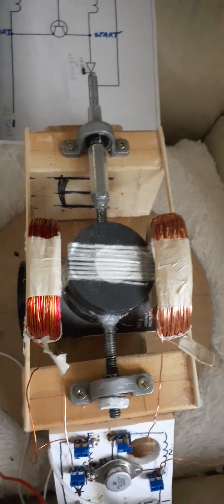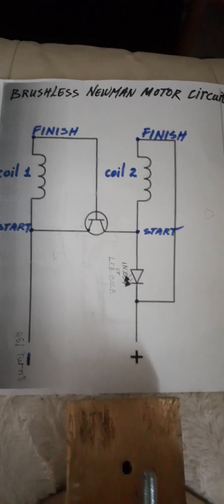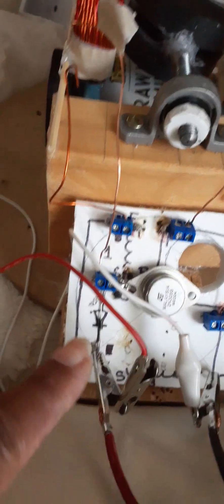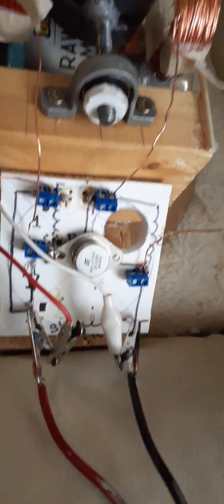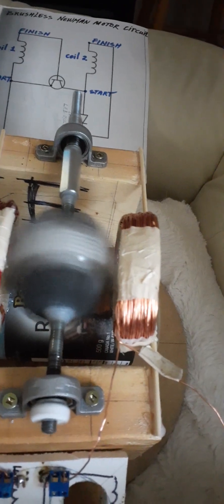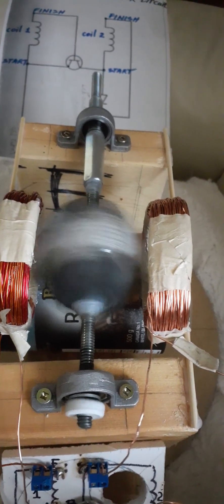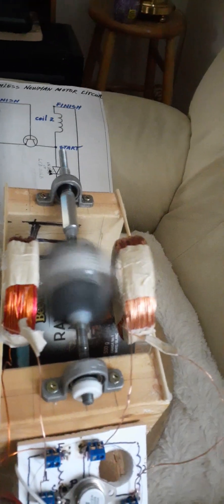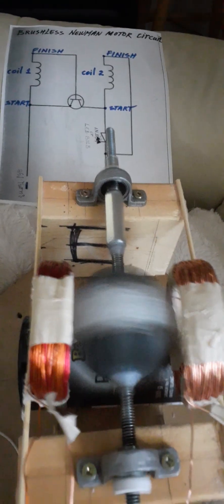Brushless Newman Motor@andreg1955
This is a Brushless Newman Motor replication. That means the motor does not use commutator to run but a transistor (2n3055) and a diode (1N2007) with one coil as trigger coil. I am sharing this replication with you thanks to Robert Murray Smith. Good day everyone.